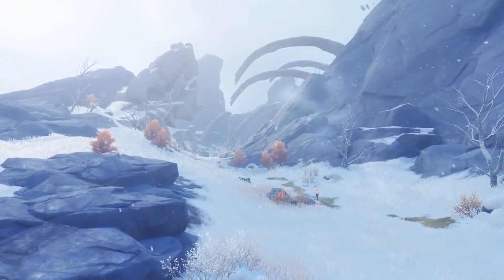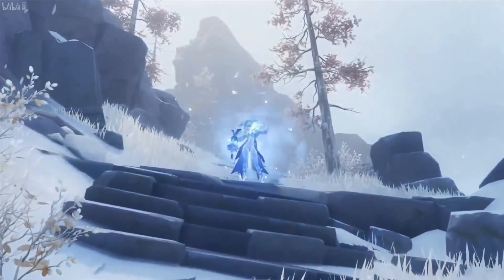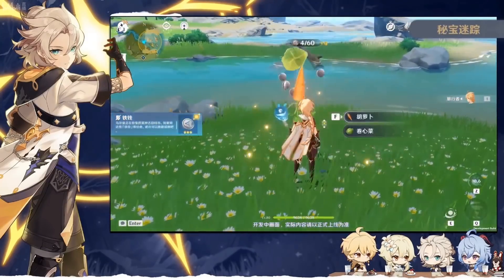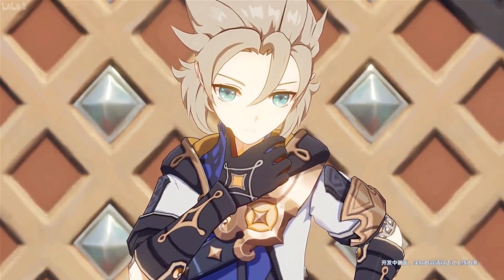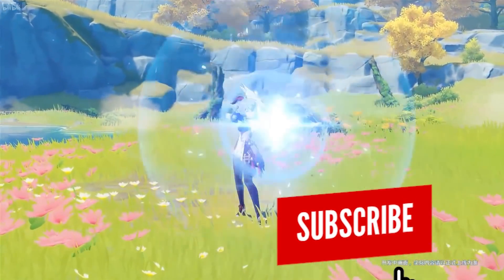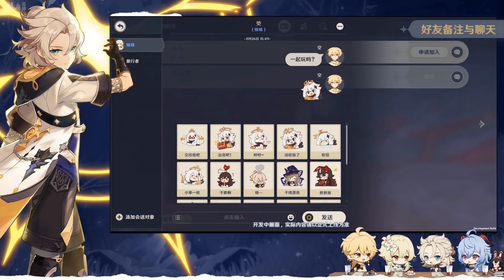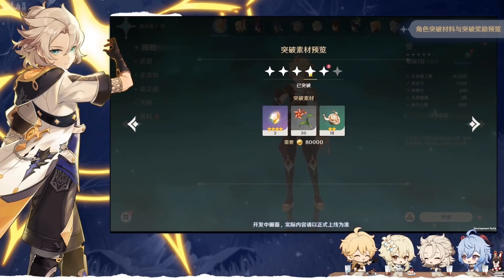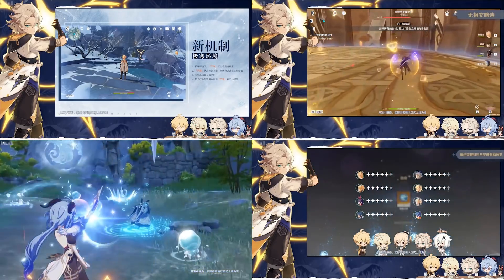TOP 5 MOST IMPORTANT CHANGES IN GENSHIN IMPACT 1.2 UPDATE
Genshin Impact 1.2 Update comes packed with 5 new features!

In this video, we give a brief overview of upcoming Genshin Impact 1.2 Update that's planned to be released on December 23rd, 2020 . The news information has been taken from the chinese livestream on bilibli website.